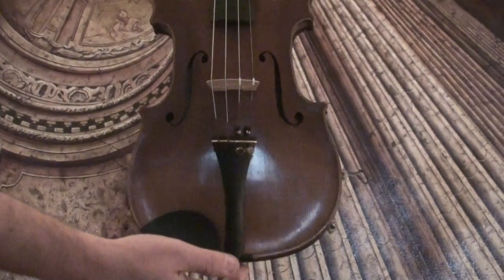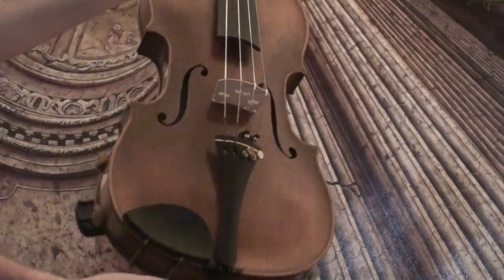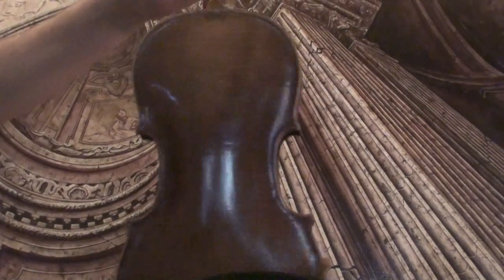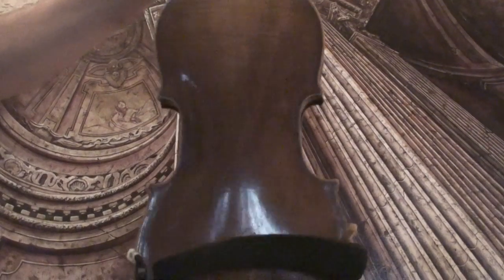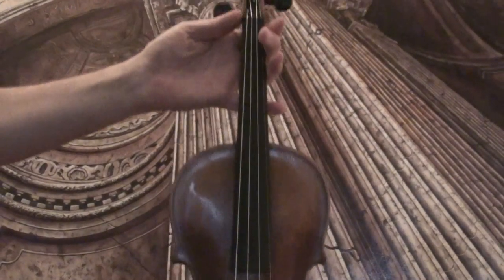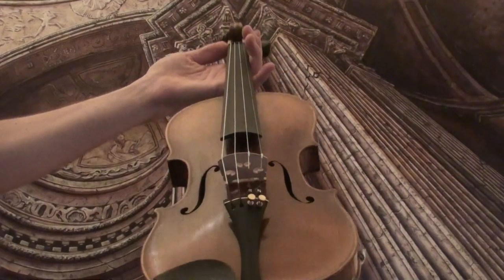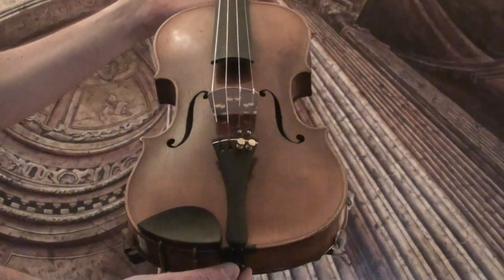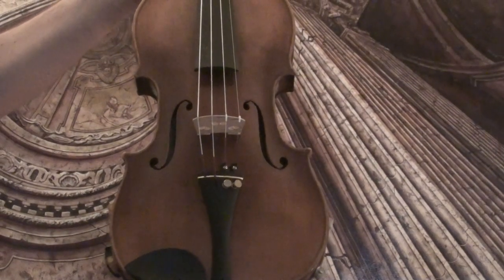♪♫ OLD GERMAN 19th Ctry HOPF VIOLIN バイオリン rare скрипка 313